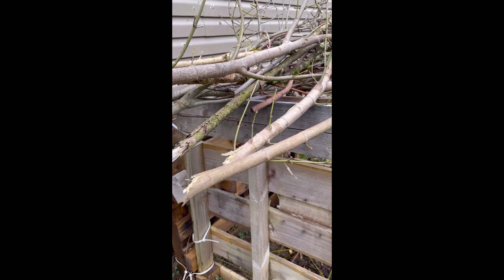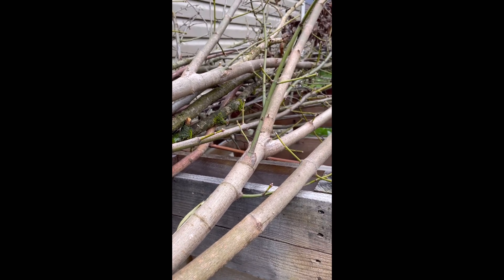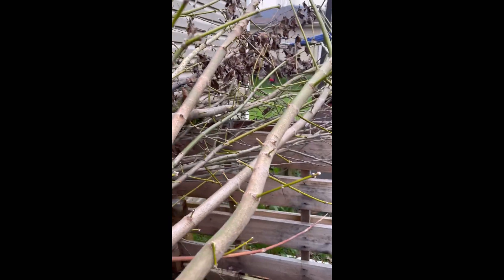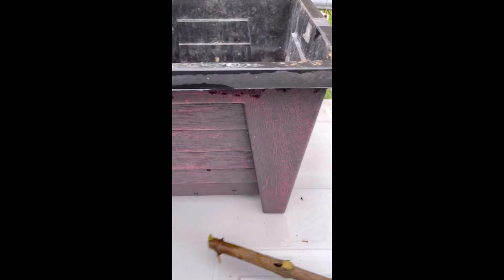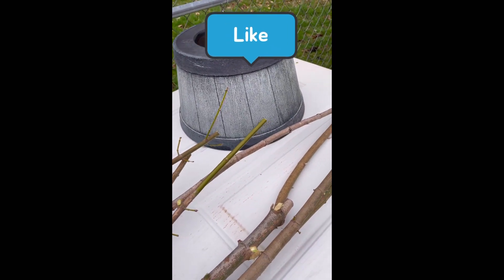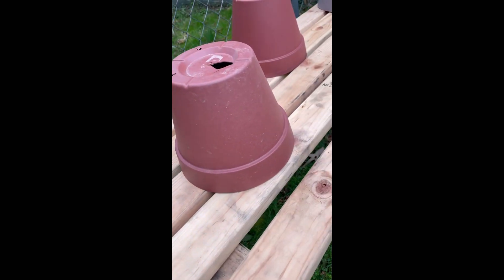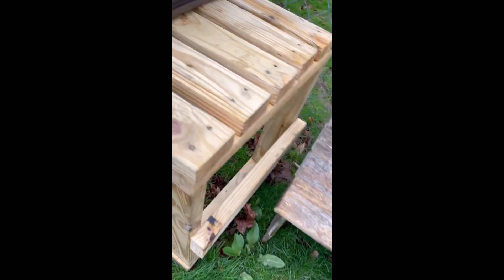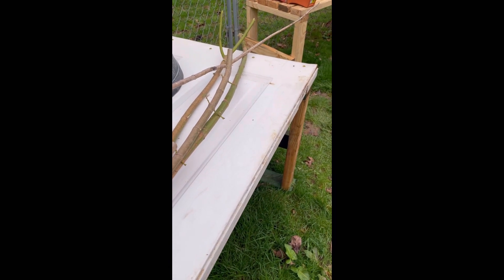My First Garden follow along, Trial & Error , I’ll Keep Updating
check it out daily…

MY OTHER 2 channels:
Ye Ole Treasure Hunter channel:
YouTube.com/@yeoletreasurehunter

Thrifting And  Resellin channel:
YouTube.com/@thriftingandresellin

My YouTube Main Channel:
MysticalLoveAndLight
YouTube.com/@mysticalloveandlight

Hey creative friends:
When you use my link to open an Etsy shop you get your first 40 item listings free…